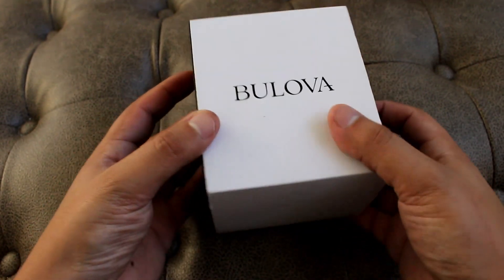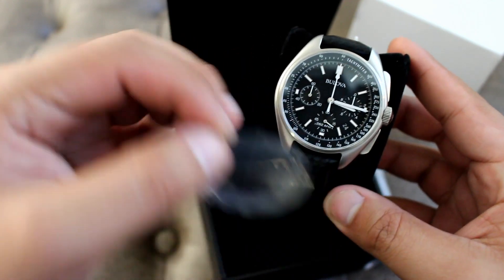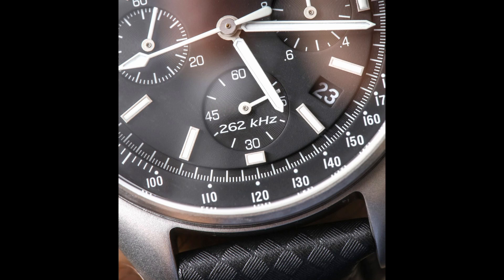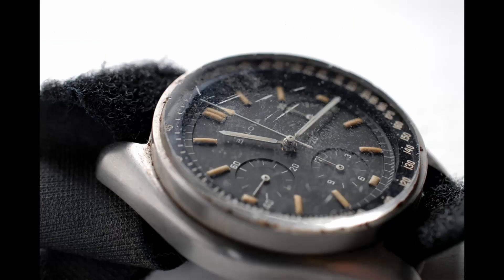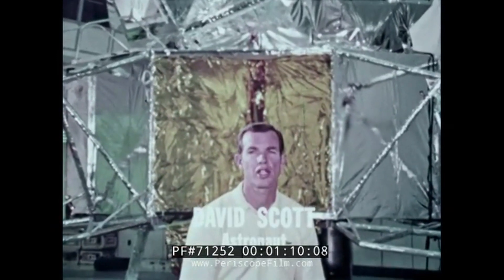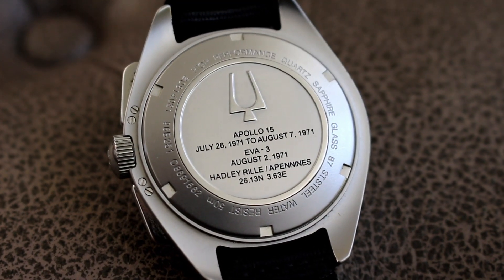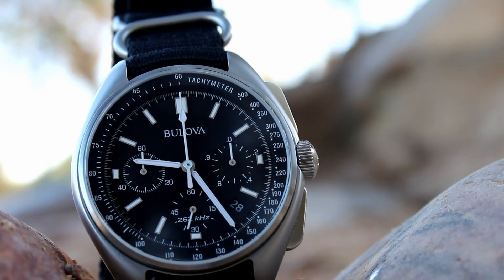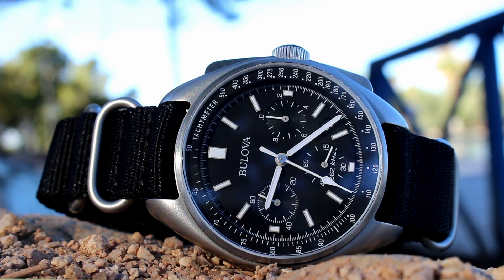Bulova Moon Watch & Apollo 15 Mission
Unboxing of the bulova moon watch. Also the backstory of the mission and man who wore it on the moon.